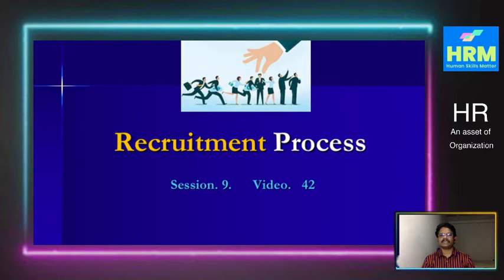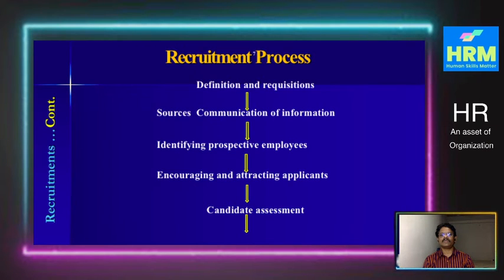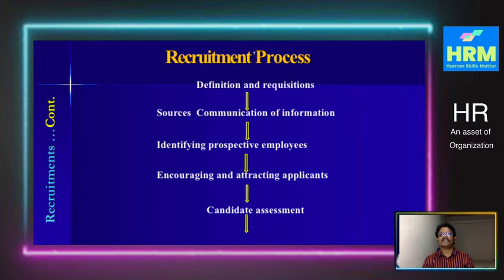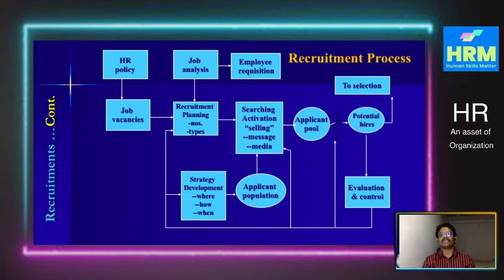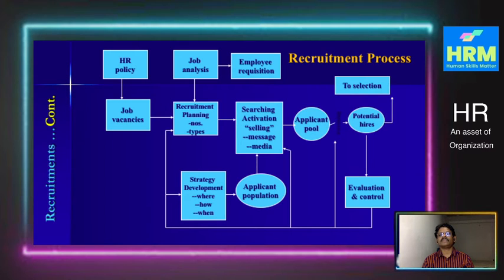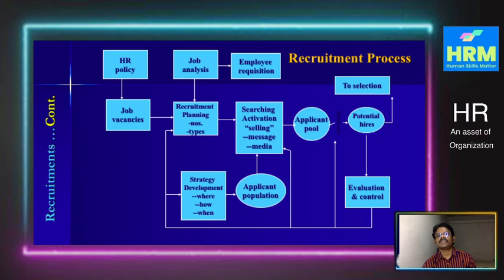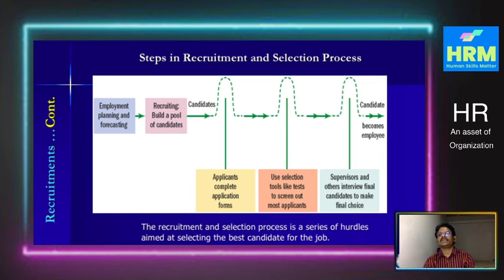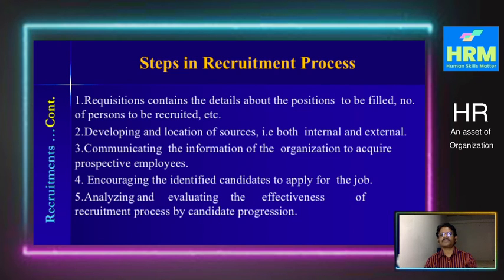HRM Video 42 Recruitment - Process